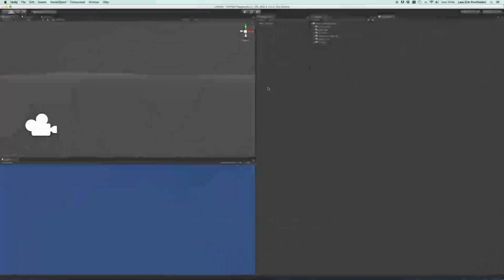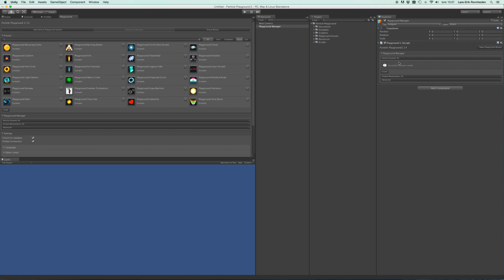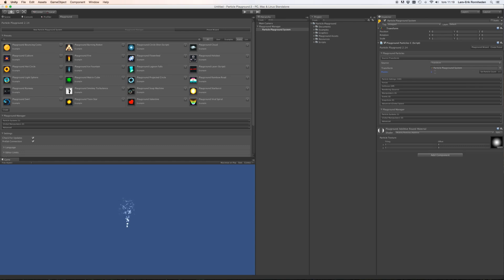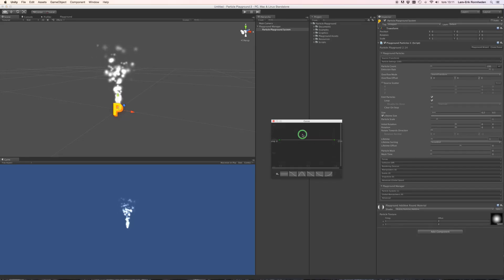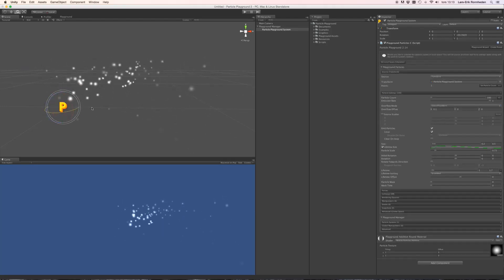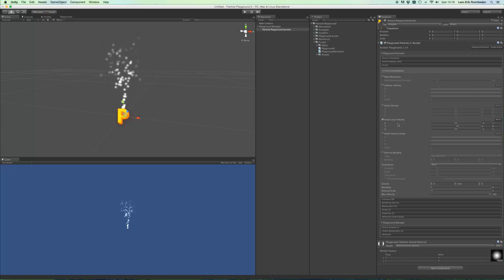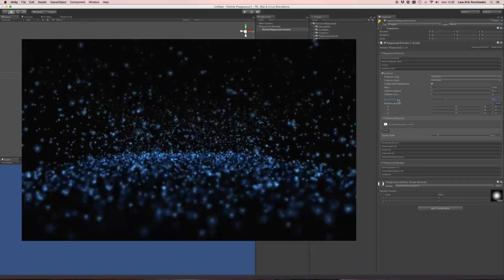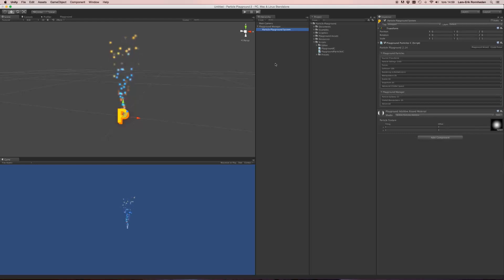Particle Playground 2 - Getting Started (deprecated!)